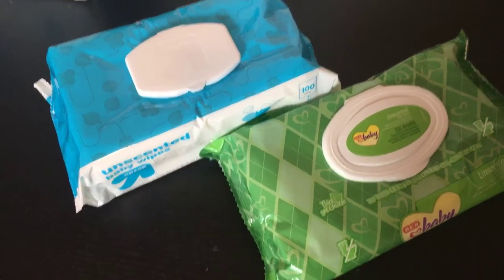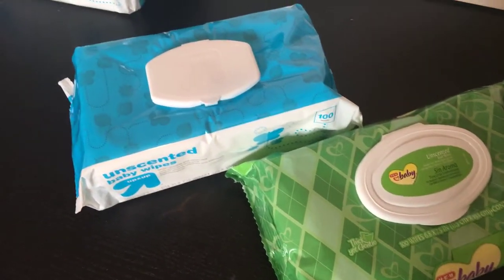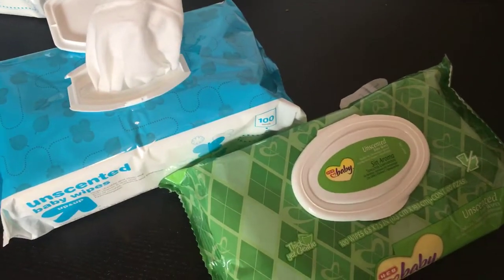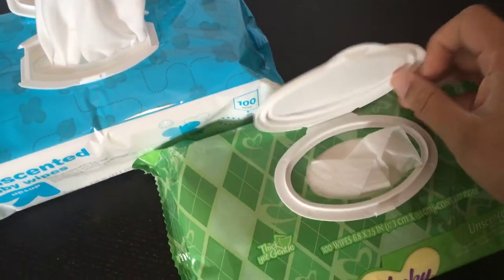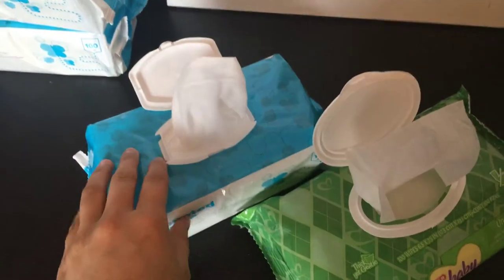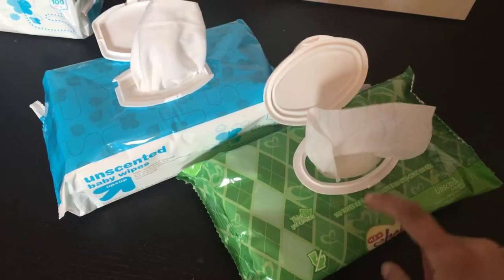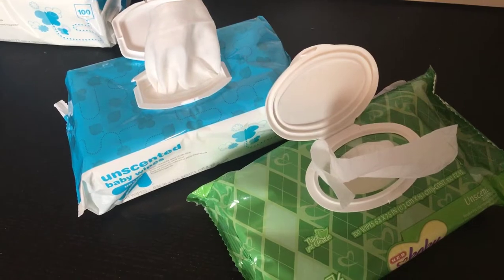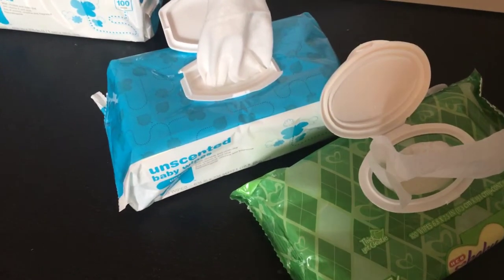Target baby wipes VS HEB baby wipes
A quick short review on my FAVORITE target baby wipes and HEB unscented wipes